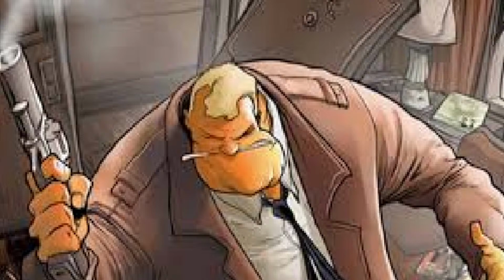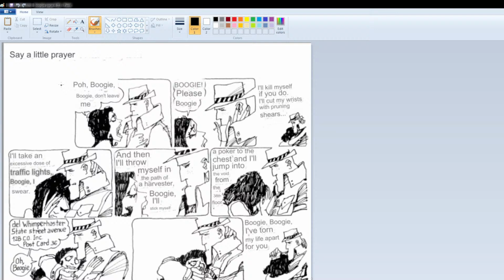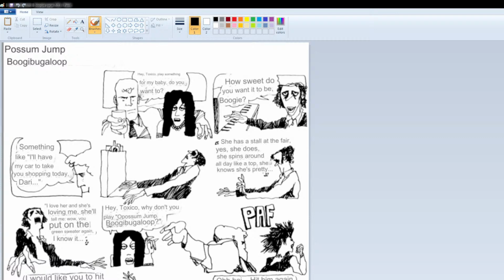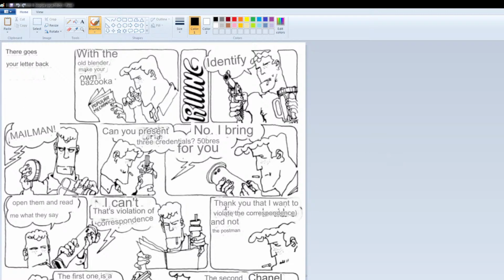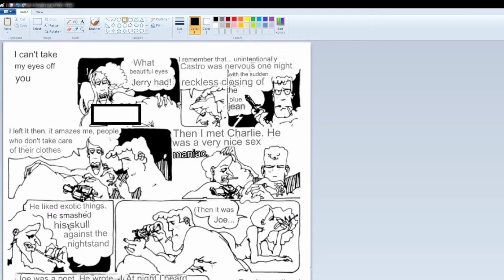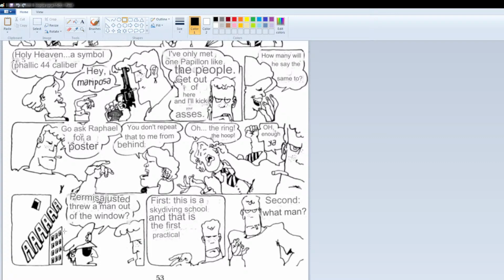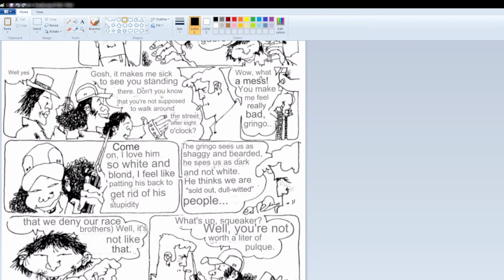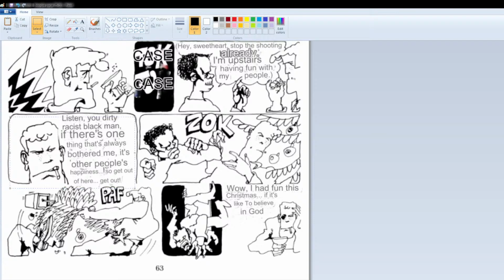Don't Justify Me